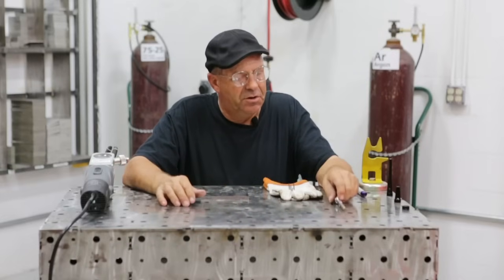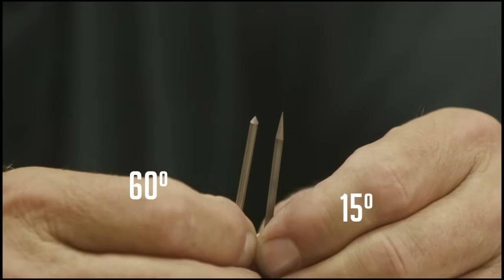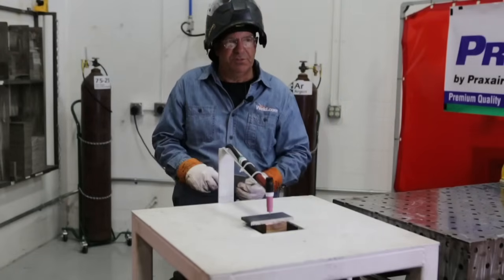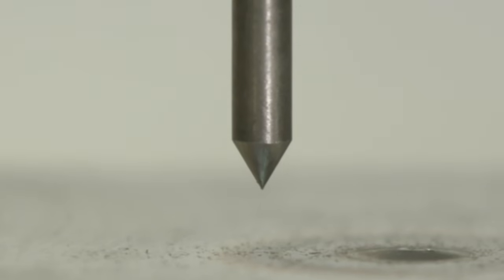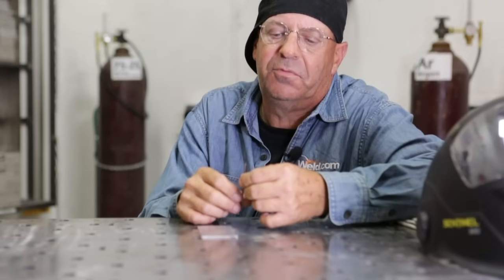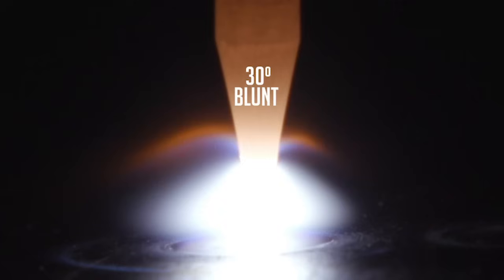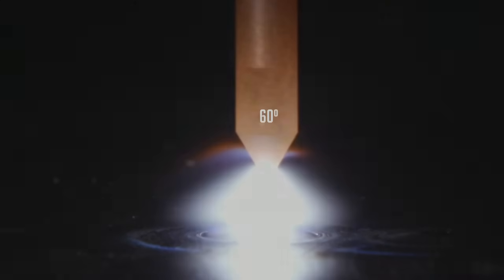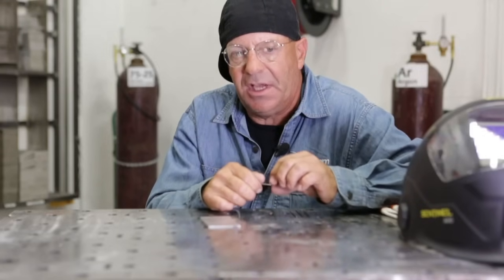Tungsten Grind Angles Matter!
First... If you're a weldor and you're not active in the Instagram community, you're really missing out. There are a lot of guys and gals that offer up a lot of tricks of the trade on a daily basis. The community is worth its weight in gold, so be sure to go check it out. Now back to our point... Conversations come up on IG every so often on Tungsten grind angles and what people's preferences are. So many people will comment,  "It doesn't matter. I work with what is given to me."

Don't be that guy. While it is important to be able to work with anything, tungsten grind angles matter. Learn how each angle impacts the arc envelope and how the impacts your welds. In this episode we are going to help you do that.

We are going to run four different grind angles:

1. 15º Grind Angle: Gives a wide arc envelope and is good for thin material where you don't want a concentrated arc.

2. 30º Grind Angle: Good "all purpose angle, as it gives a good, balanced envelope.

3. 30º with a Blunt: Good for AC applications as well as getting a concentrated, driving arc. This also helps maintain a good tip.

4. 60º Grind Angle: Good if you're trying to drive an arc into a deep fillet. This angle gives a super concentrated arc.